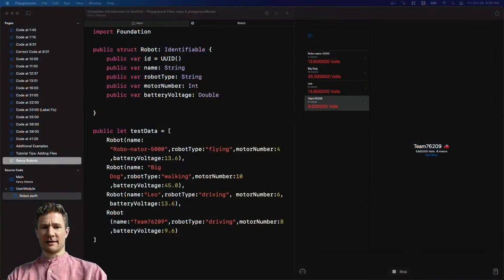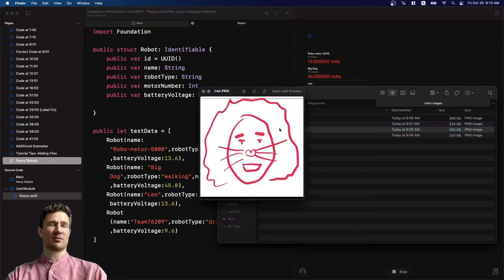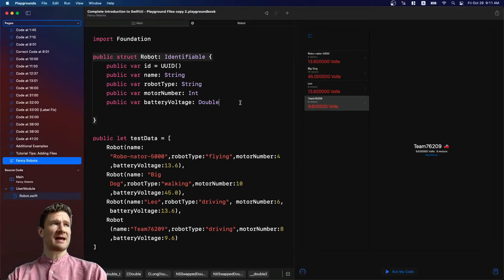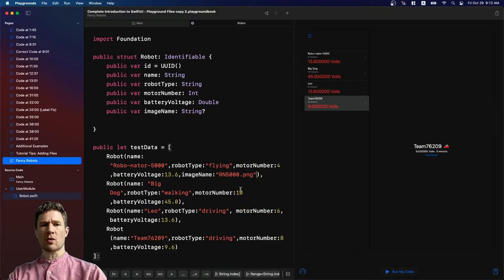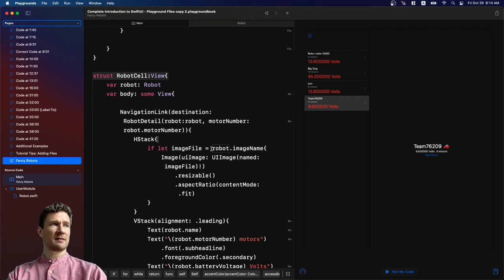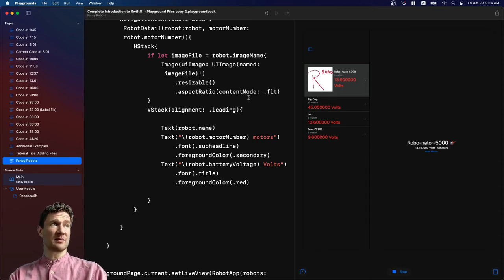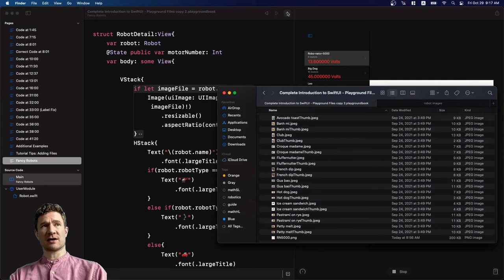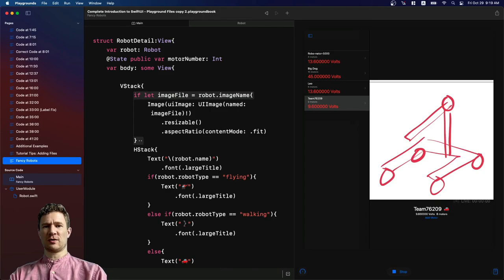AD - Adding Images to your Project (Updated Oct 2021)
So many of you have been asking me about adding images to your project, so this video gives you a better way to do so than my previous videos and tutorials.

Remember that you should have the other tutorial steps complete before doing this, as well as the fact that you should be using images that are licensed for your use. Creative Commons images or images you create yourself fit this category.